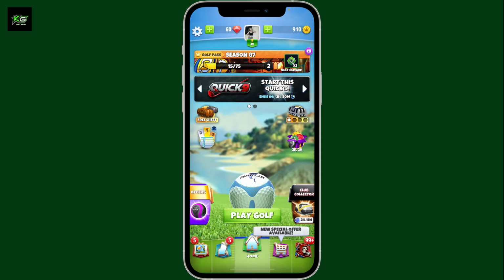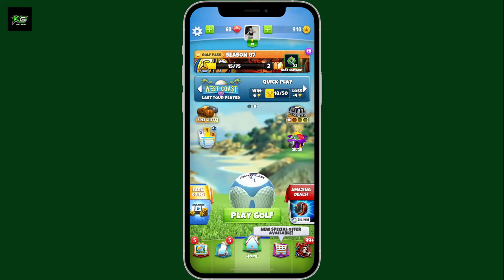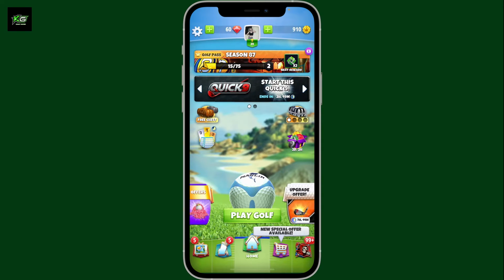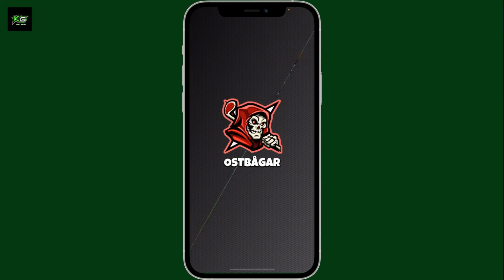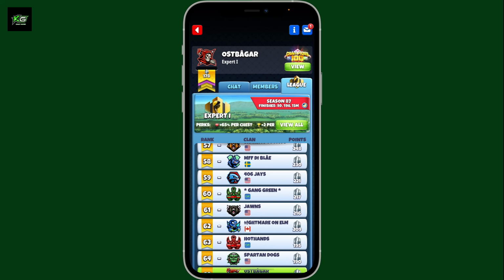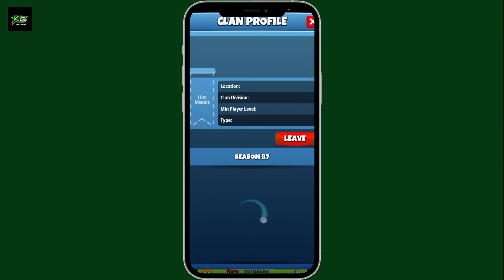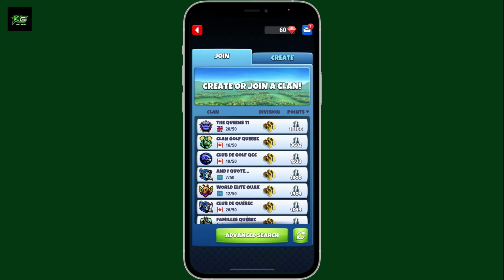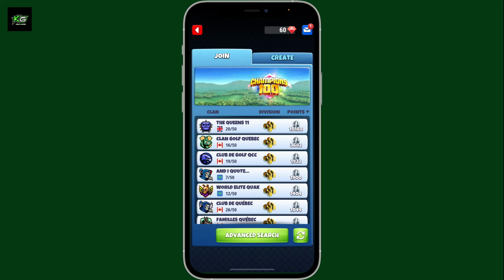How to Leave Your Clan in Golf Clash Fast? Quit a Clan in Golf Clash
In this tutorial, I'll show you the simple steps to leave a clan in Golf Clash quickly and easily. Whether you want to switch clans or just leave your current one, this guide will walk you through the process on both Android and iOS devices.